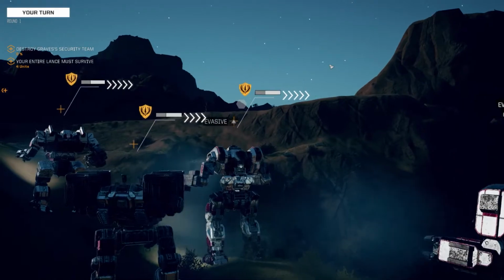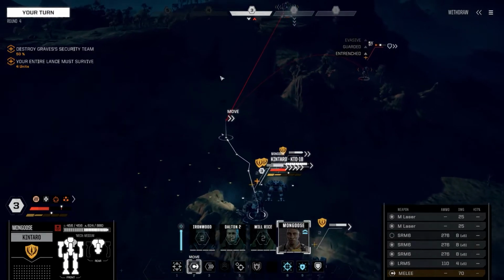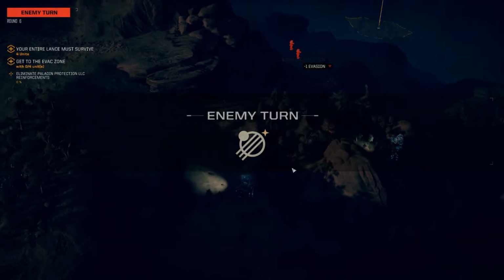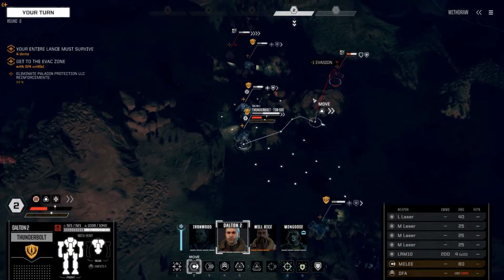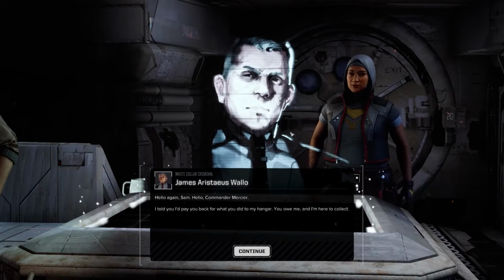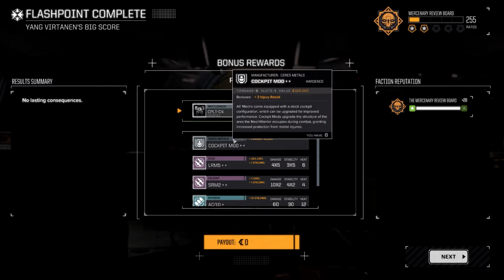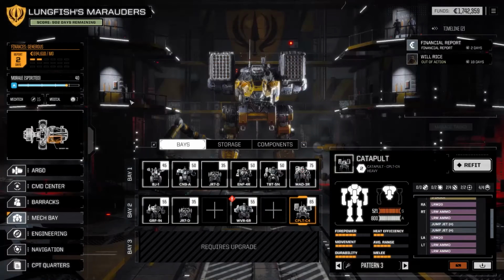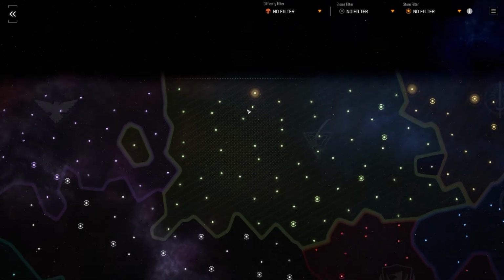Take a Ride... on BattleTech HEAVY METAL DLC! Ironman Career, Part 25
TAKE A RIDE... ON HEAVY METAL! This is the brand spanking new Heavy Metal DLC for the awesome turn-based strategy game Battletech from Harebrained Schemes.

We are going to be starting a brand new career mode run with the Heavy Metal DLC installed and running. We’ll be checking out the new mechs, new mech upgrades and components, new maps and more

The goal will be to run the timer out on the career mode and see what we can get for a score or we die a horrible sad death and can't continue...

Career mode modifiers:
 1. Random starting mechs ON
 2. Ironman mode ON
 3. Parts for Mech Assembly = 3
 4. Unequipped Mechs ON
 5. Enemy Strength NORMAL
 6. Advanced Mechwarriors NORMAL
 7. Mech Destruction ON
 8. Contract Payments NORMAL
 9. Salvage NORMAL
 10. Progression NORMAL
 11. Lethality ON
 12. No rare salvage OFF

Difficulty Multiplier = 1.00

Warning: some strong language

My Rig:
Intel i7 8700k @ 5Ghz
EVGA Nvidia GTX 1080
16GB DDR4 Gskill ram @3200

All footage was captured at 1080p @ 60pfs